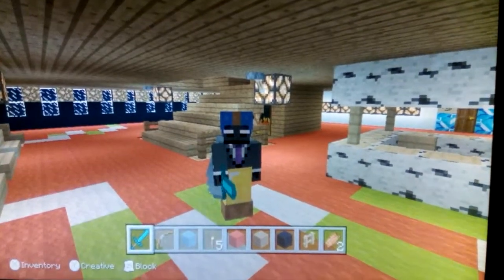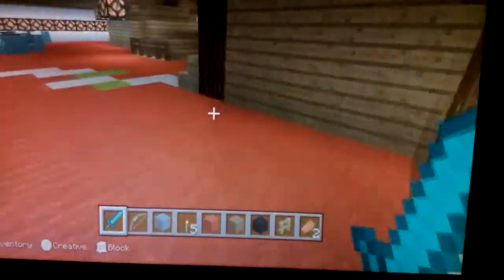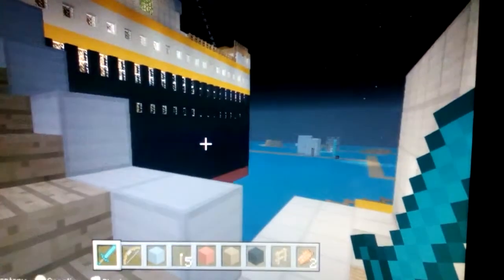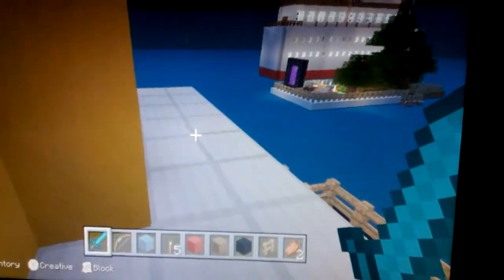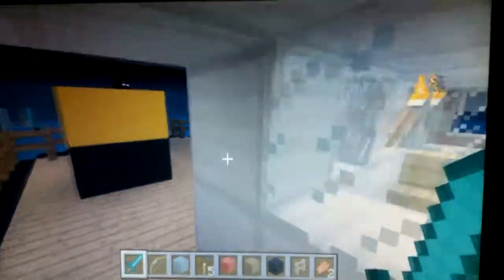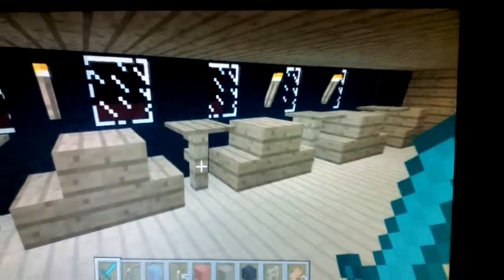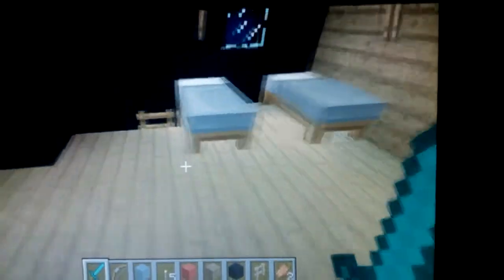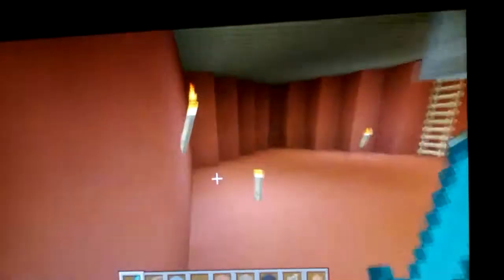Minecraft SS Nomadic Tour